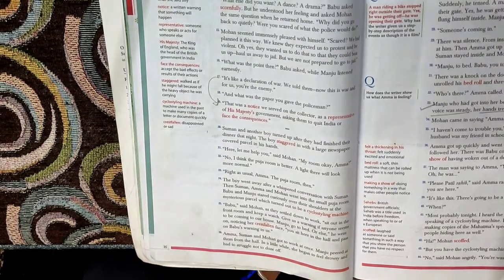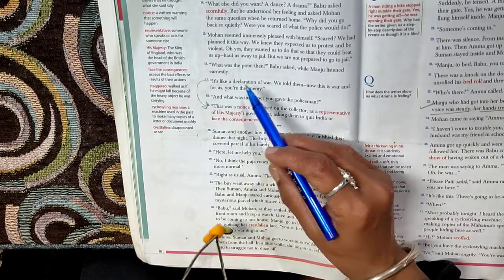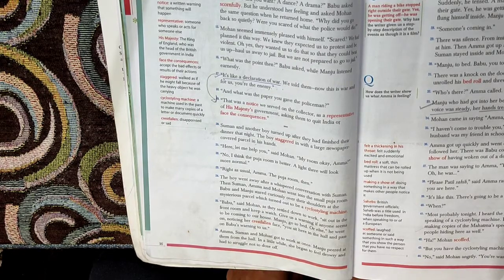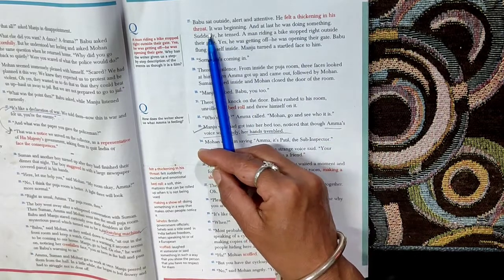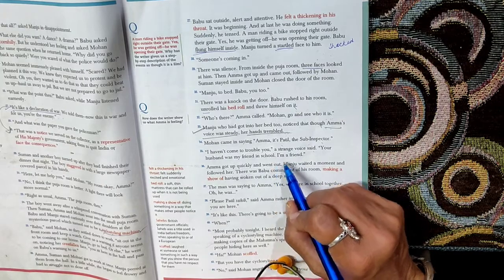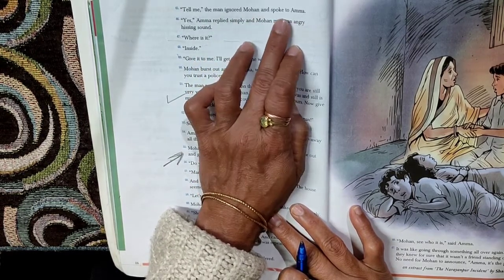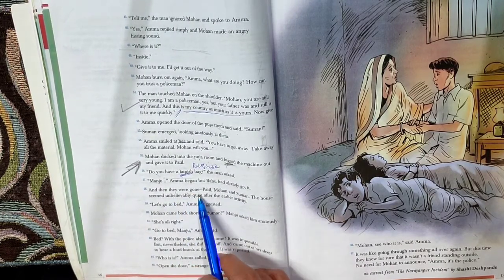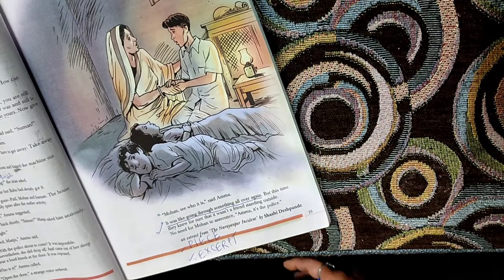CLASS 8 ENGLISH LITERATURE- THE NARAYANPUR INCIDENT (PART 2)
CLASS 8 ENGLISH LITERATURE
LESSON - THE NARAYANPUR INCIDENT (PART 2)